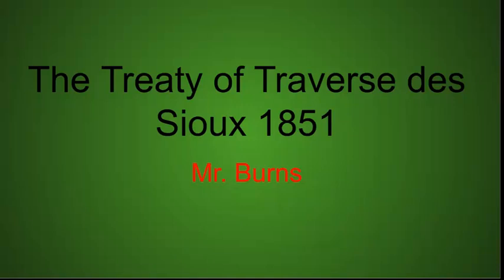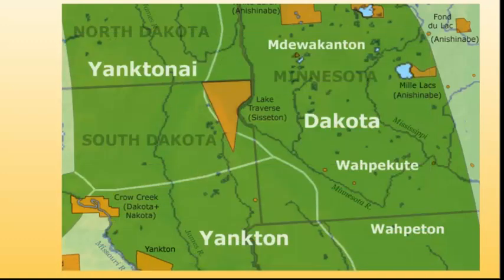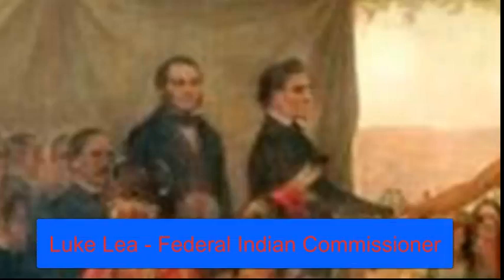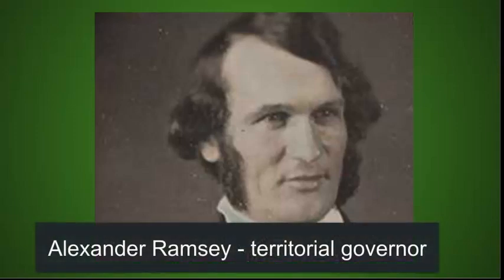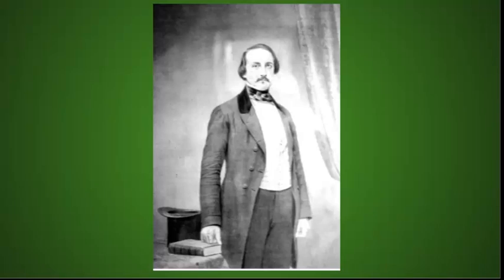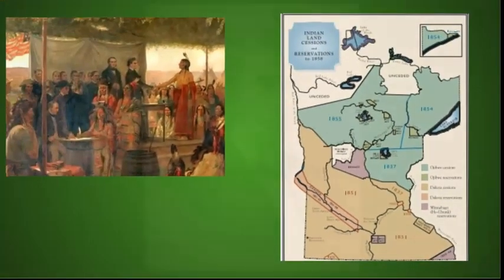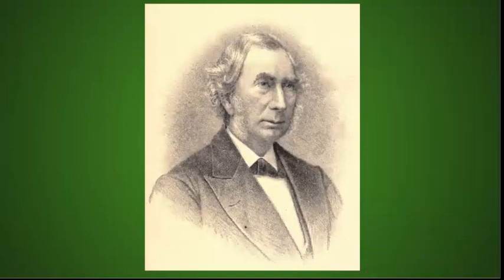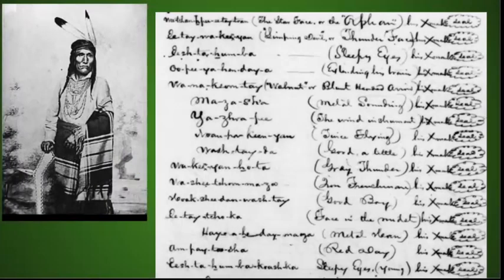1851 Treaty of Travese des Sioux by Mr. Burns